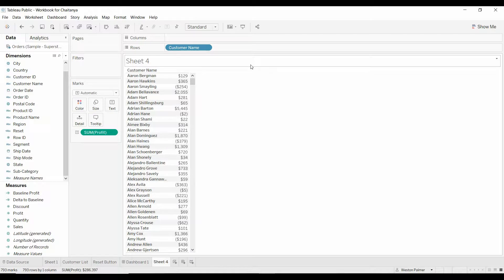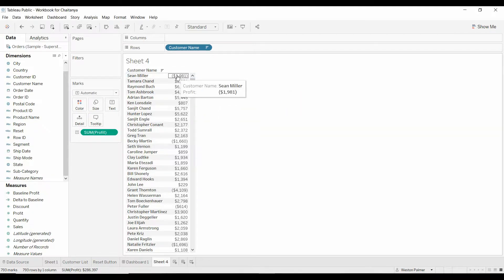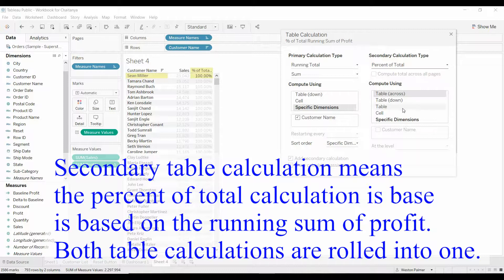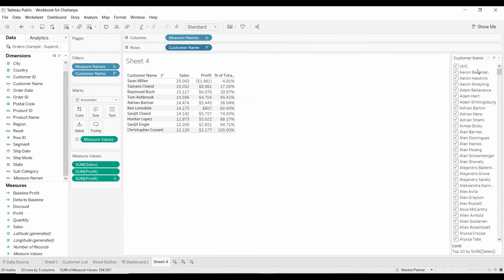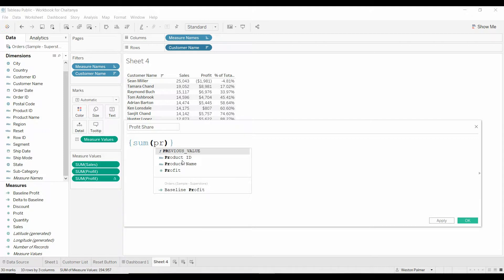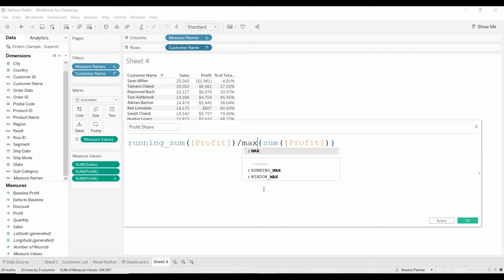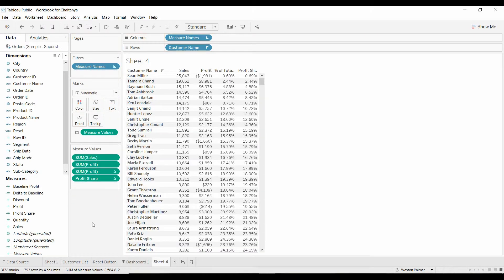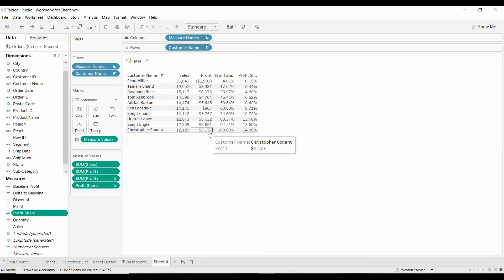Tableau Tutorial - Sample Cert Question Top 10 Customers share of Profits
I walk you through a sample Tableau Certification test question - "What percent of the total profit do the top 10 customers by Sales represent?"  I show you a way to answer the question and the way to use it in the real, dynamic world.